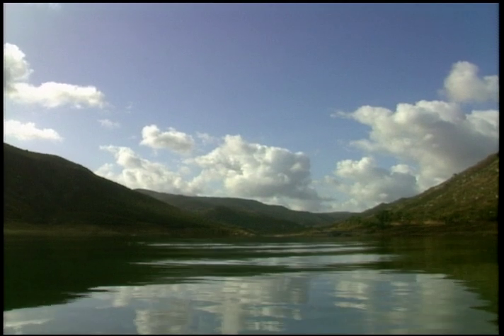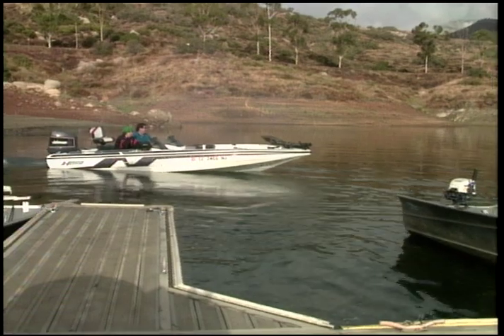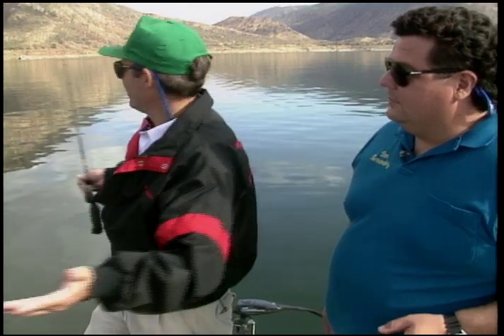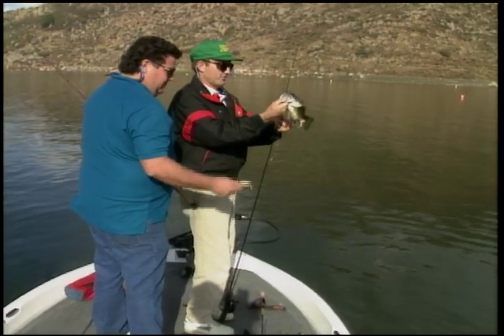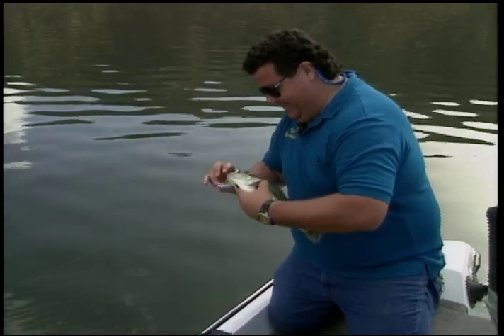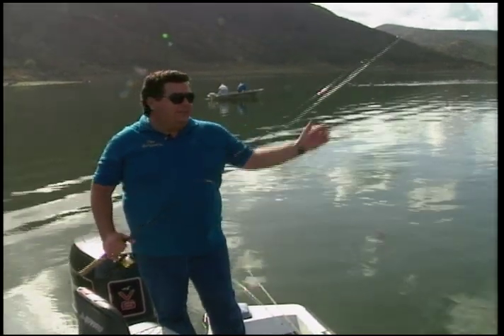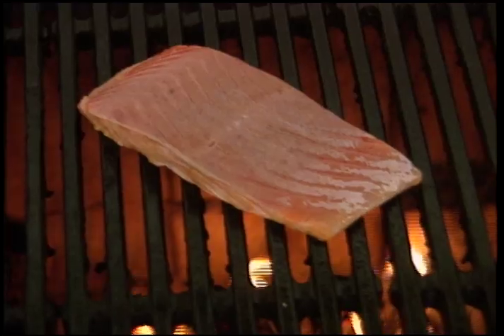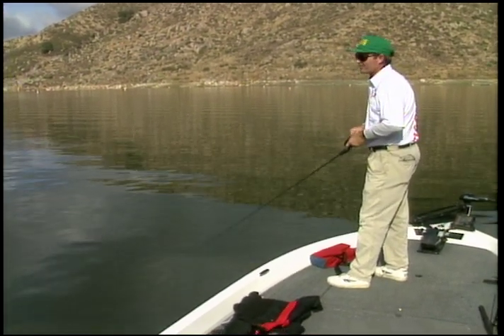El Capitan Back in the 1980's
Reels for bass fishing,

Here's an old TBT video for you to enjoy.